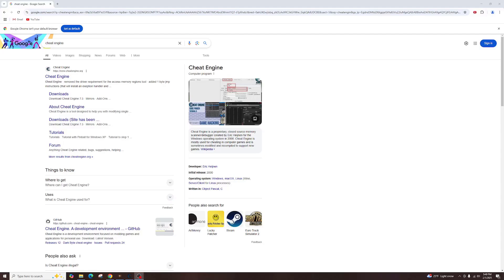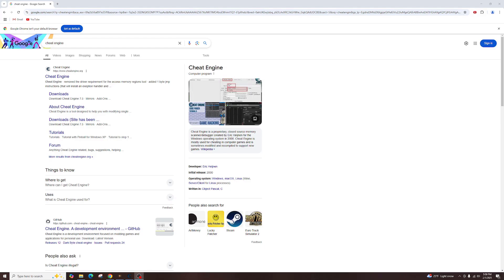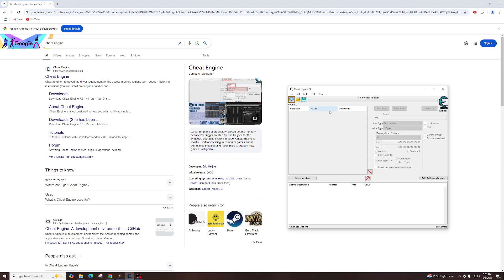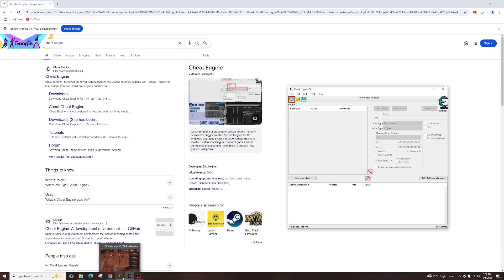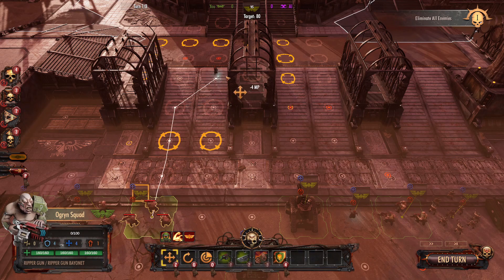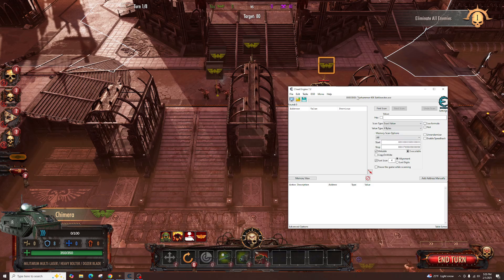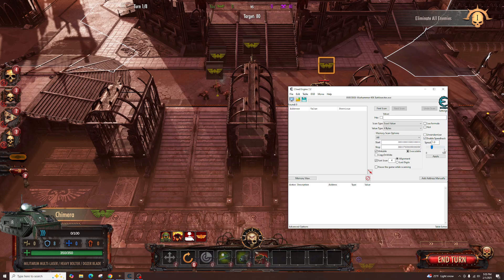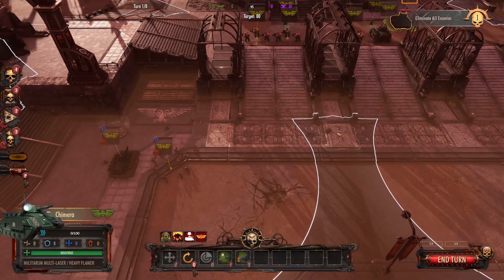Cheat Engine How I Speed Up Gameplay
Here is a video where I describe how I speed up the games I play. I get a lot of questions about this topic so I made a video to provide an answer. I hope it help you out.

This shows the youtube algorithm there is support for my channel